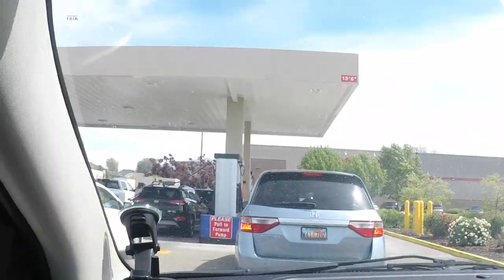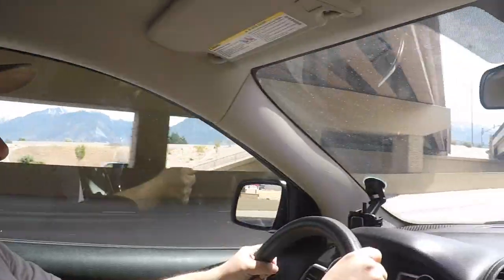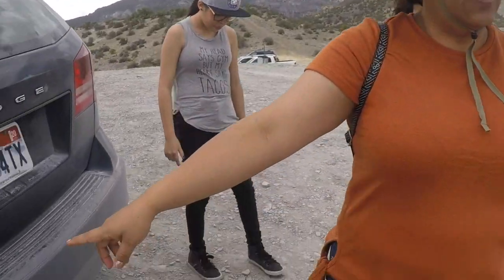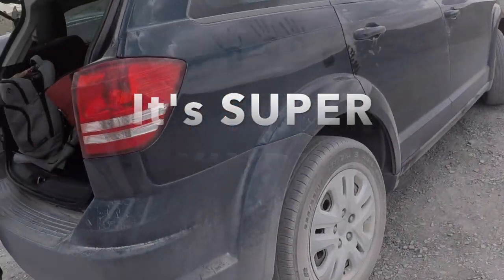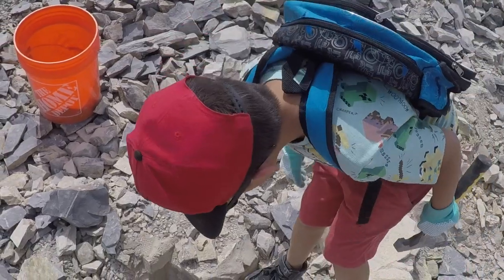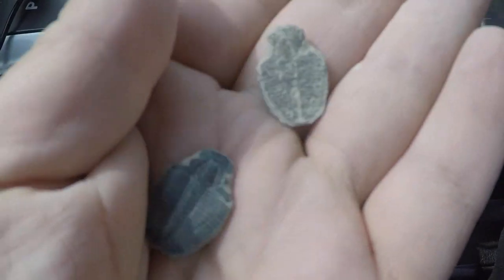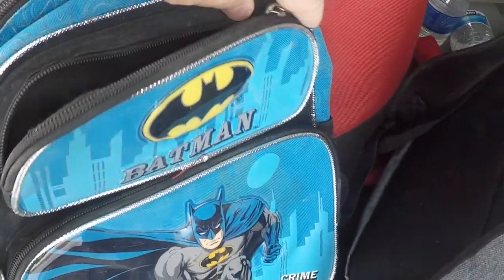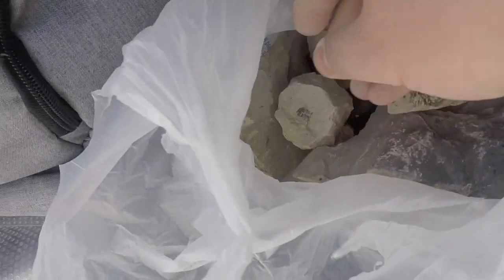We Found Trilobite Fossils! Our Magical Adventure!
In this video, I take a break from magic to go on a road trip with my family to go hunting for Trilobite Fossils! We drove 3 hours away to a place outside of Delta, Utah, called U-Dig Fossils. We pay a fee to go in and they provide us will all the tools necessary for digging and finding trilobite fossils which are over 500 million years old! In prehistoric times, Utah used to be all underwater, an ancient lake called Lake Bonneville. Utah is very well known for fossils, especially dinosaur fossils! What do you think of this video? Would you like to see more videos of everyday life as a full-time magician?